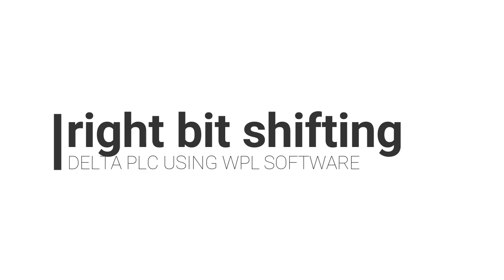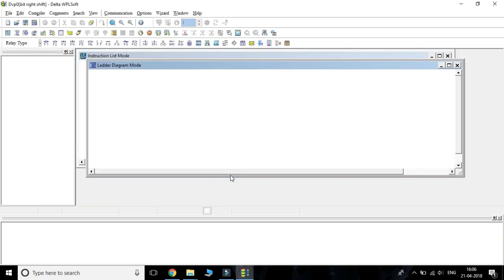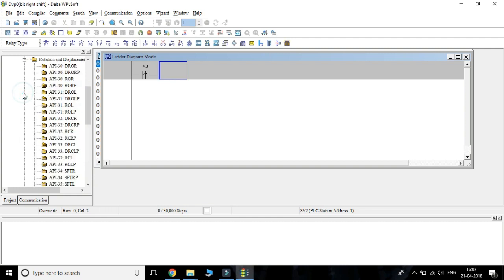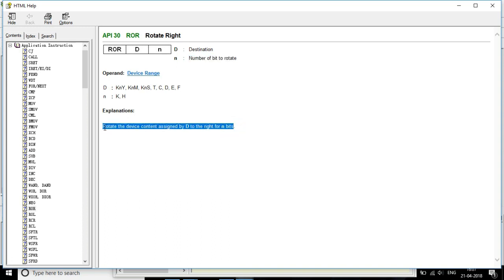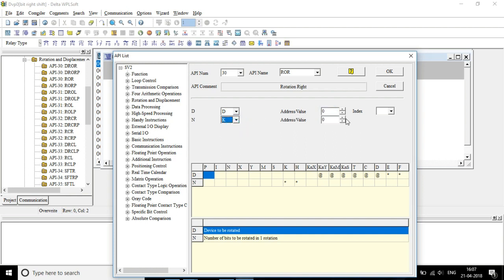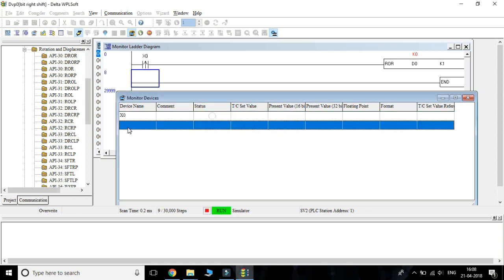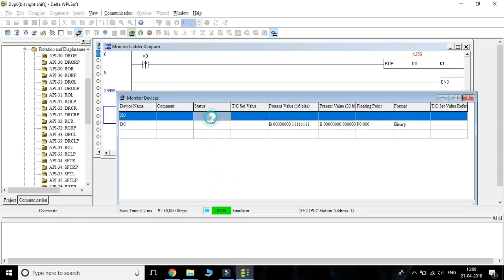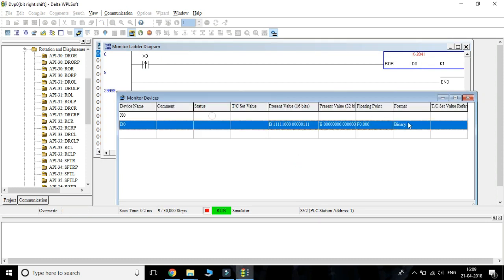Bit Shift rotation in Delta WPL Soft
When this  instruction get pulses shifting occurs to the right side on each pulse. Finally it rotates to the MSB(Most significant bit) just after reaching the LSB(Least significant bit).